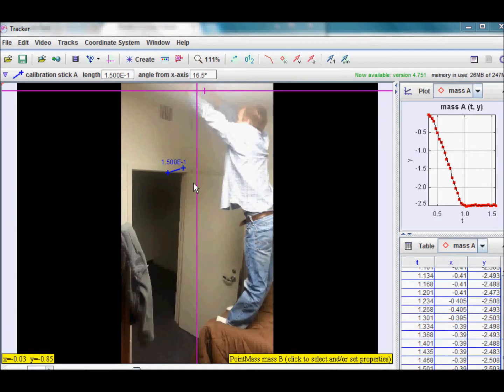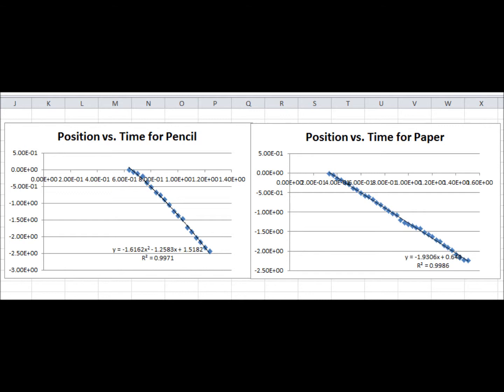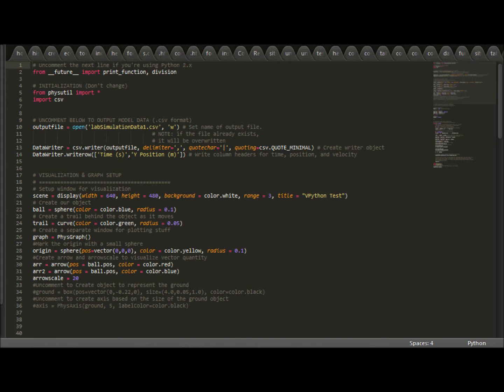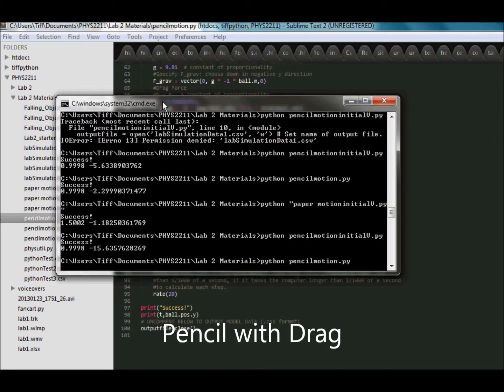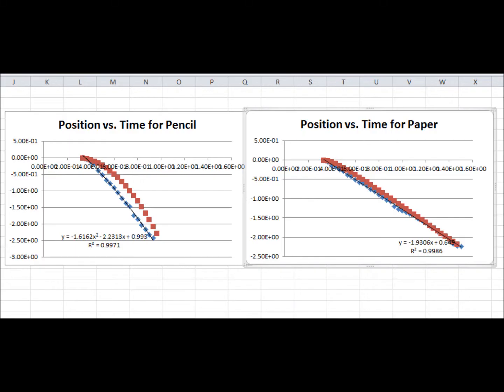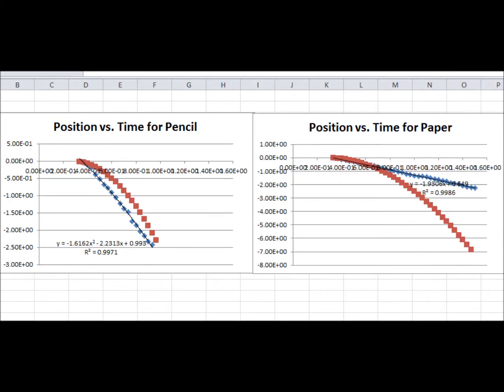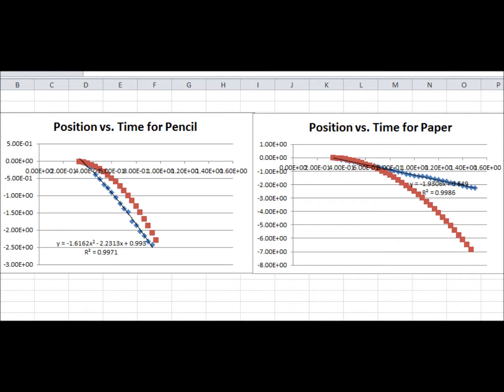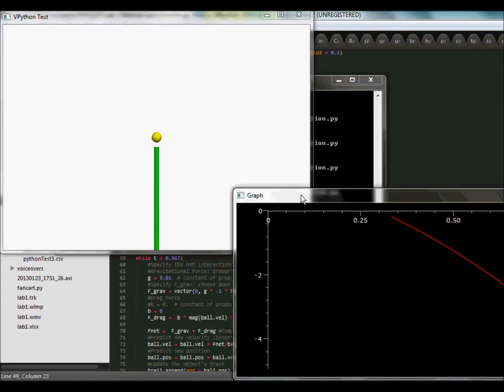Lab 5: The Motion of Falling Objects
Lab Report for PHYS 2211 M6